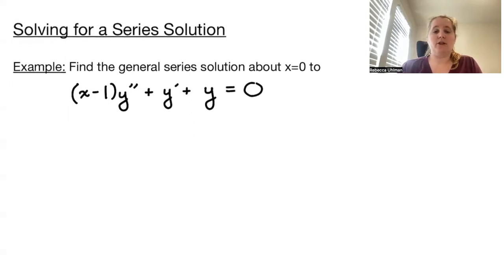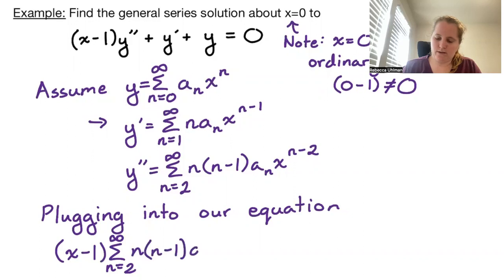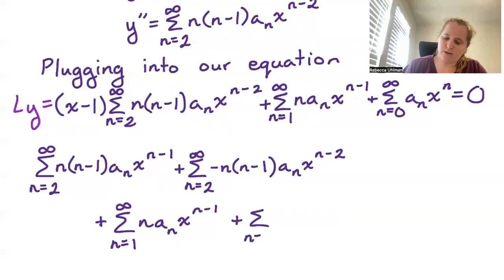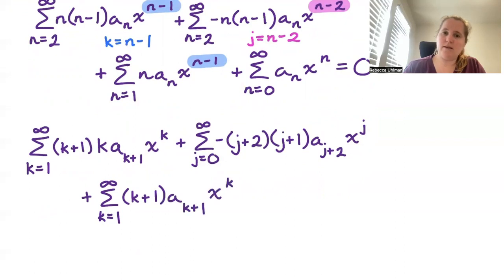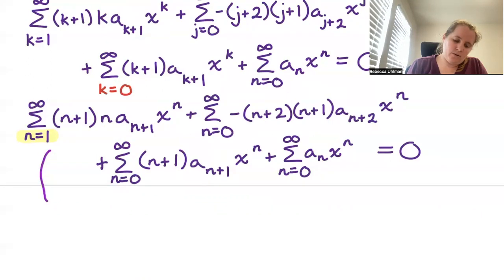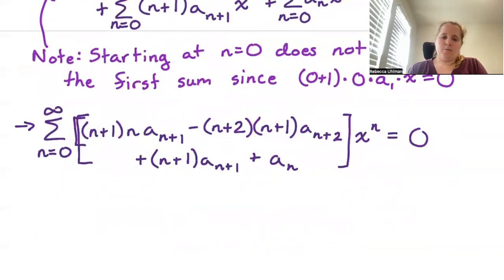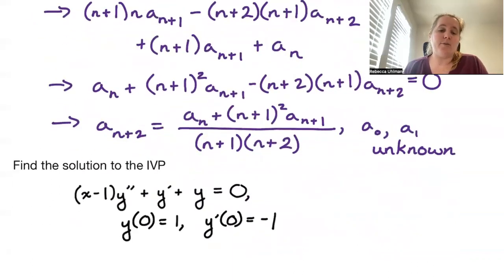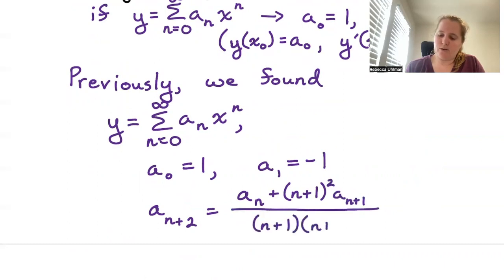DiffEQ Section 7.2, part 2: Solving for a Series Solution